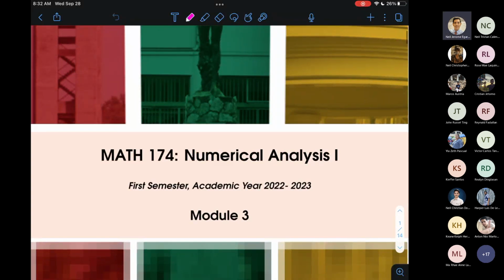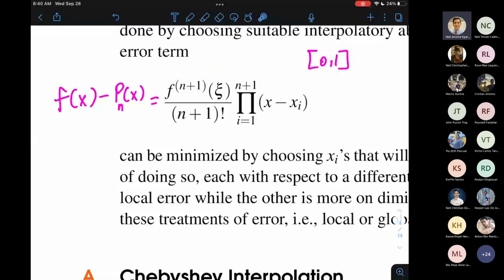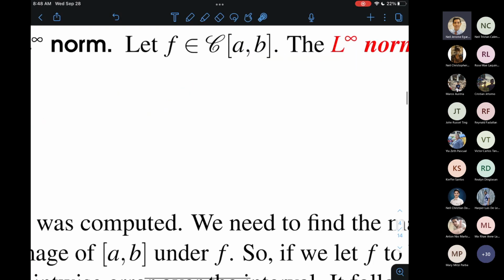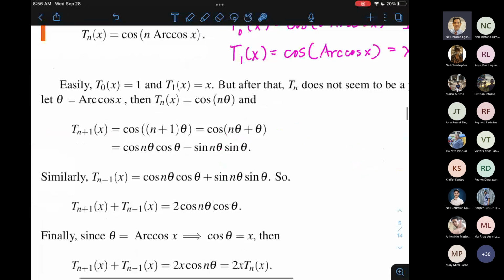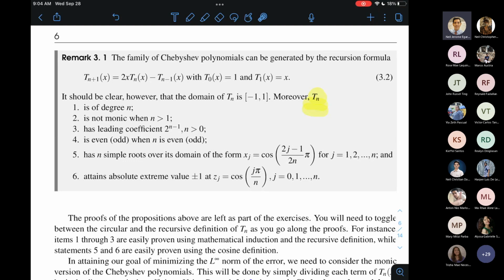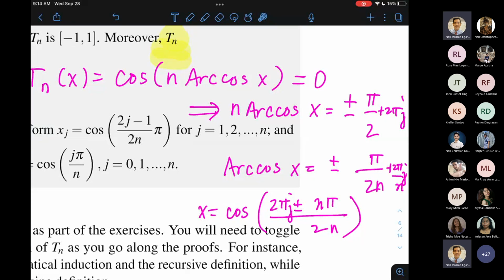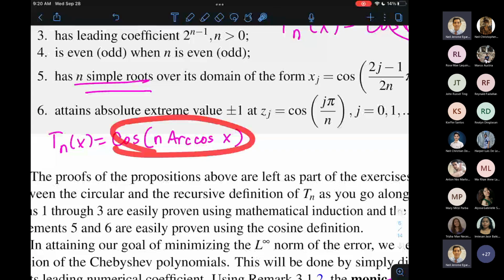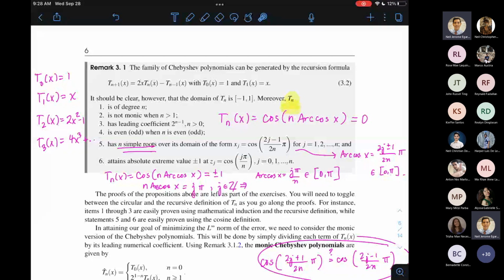MATH 174 B. Meeting 06 (20220928) Chebyshev Polynomials